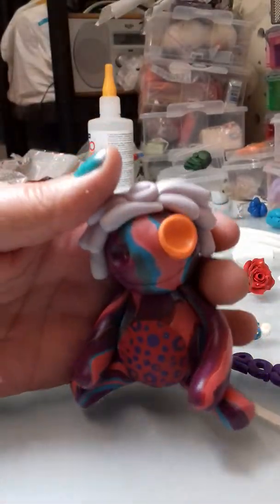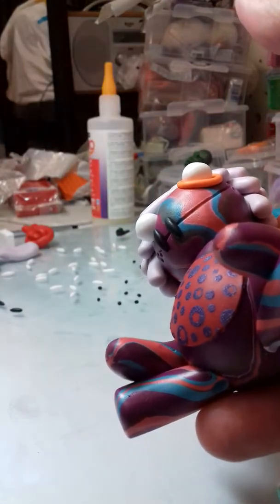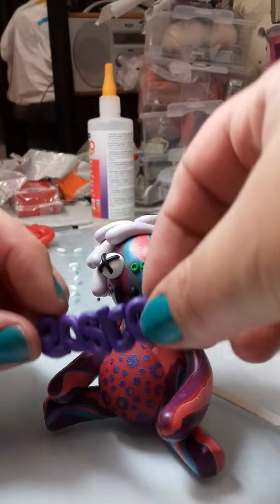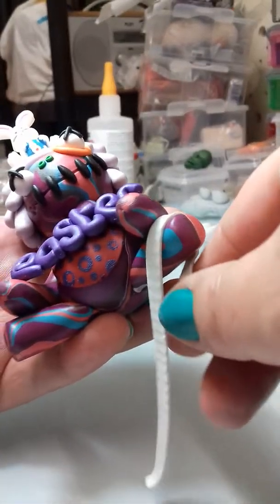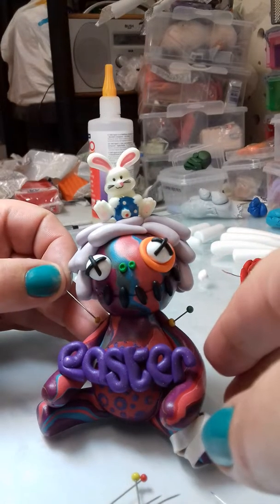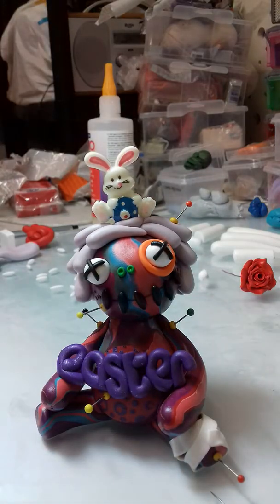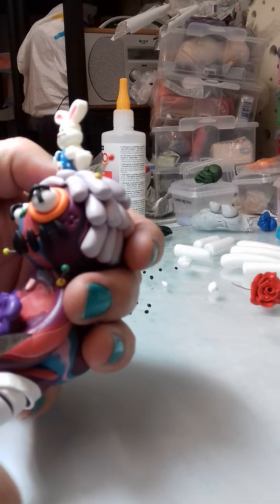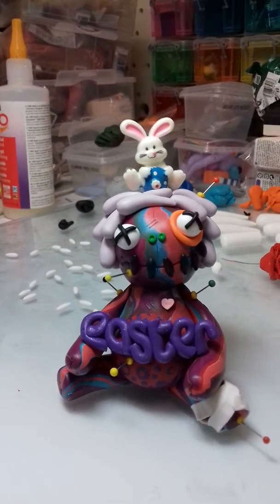Dailysculpt #6 easter voodoo doll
Sculpted on 26th Jan 18
(C)JamButtyCrafts